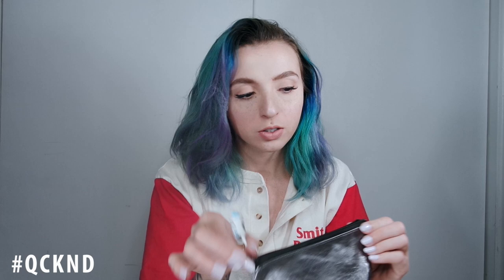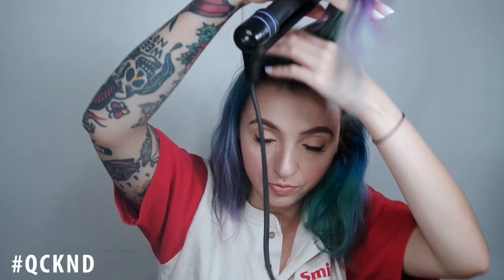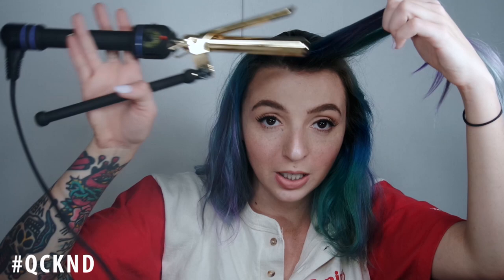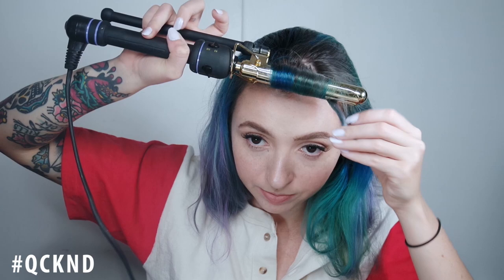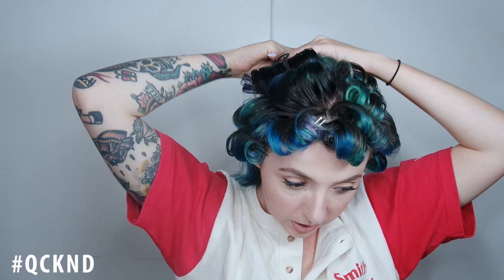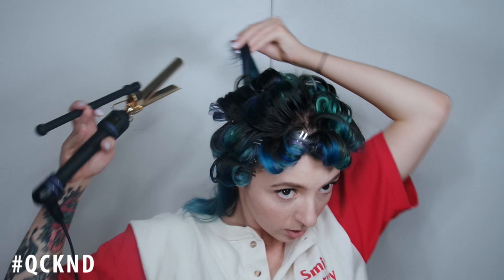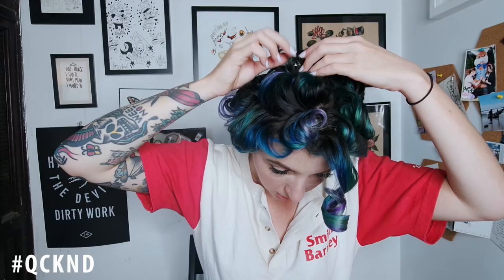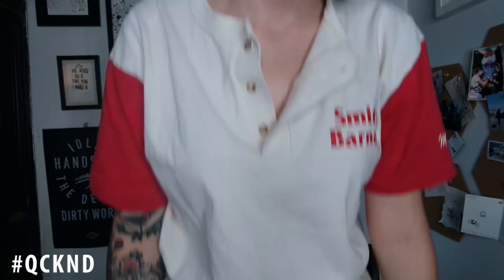Ringlet Curls for Difficult Hair Tutorial!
Hey everyone! After I posted this video with my hair in curlers I thought I would share how I curl and set my hair. I have very limp and resistive hair, so this is the best way for me to achieve long lasting curls that don't immediately fall out. Sure, it's a little extra effort, but I swear I can wear this look all week!

Plus, if you guessed right, I'm wearing this curly look for a very specific character!

Products Used!